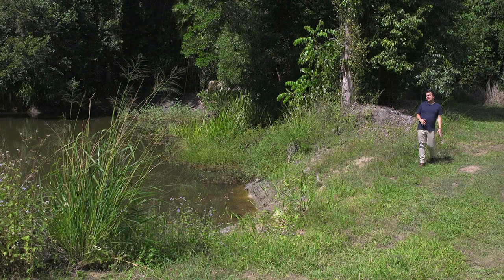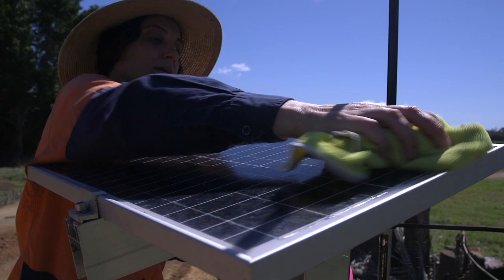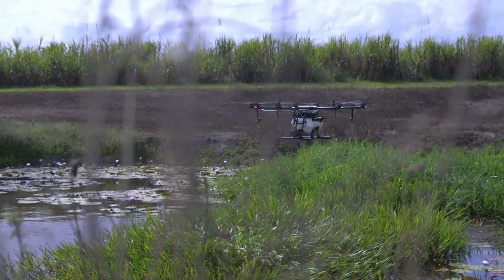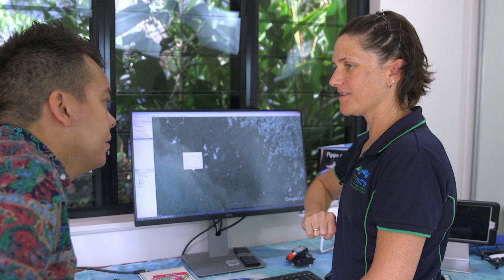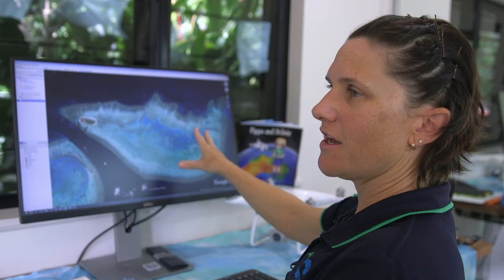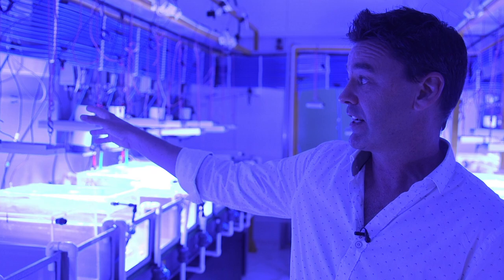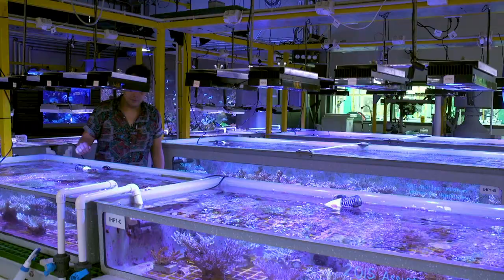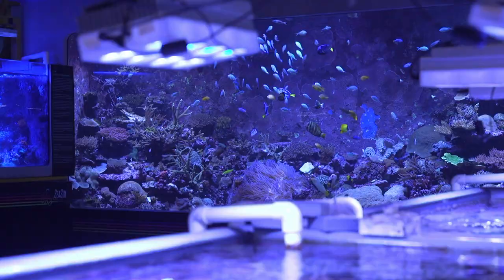Saving The Great Barrier Reef - BBC Click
The Great Barrier Reef - wonder of the world. The largest living structure on the planet. At over 1400 miles long, it’s so big that you can see it from Space.

While cyclones, and climate change pose huge threats to the reef, there are other factors too. Nick Kwek has been finding out.